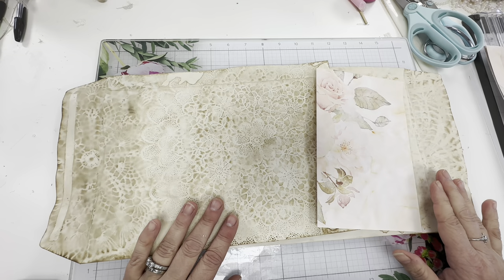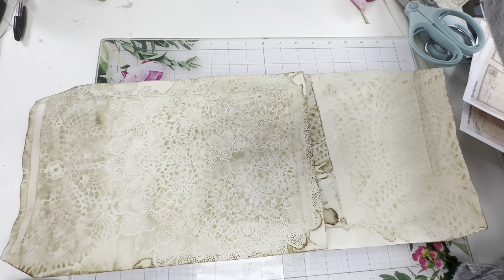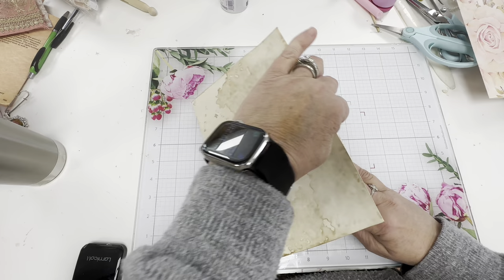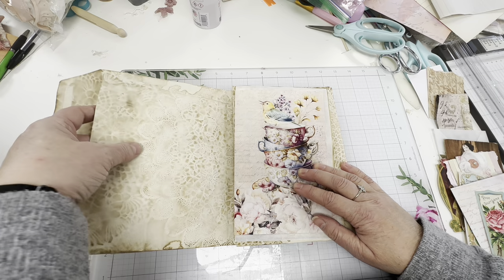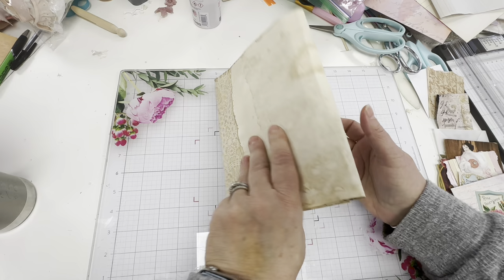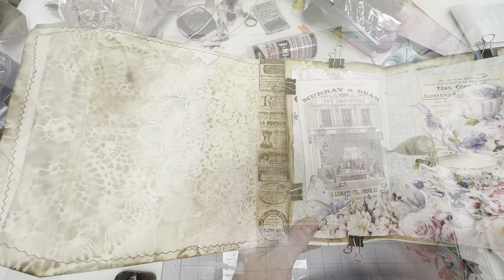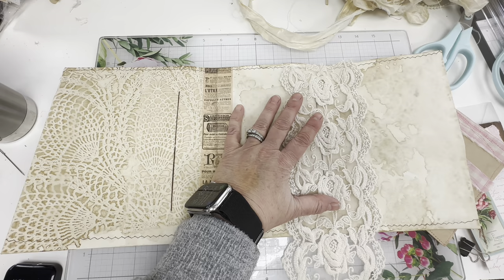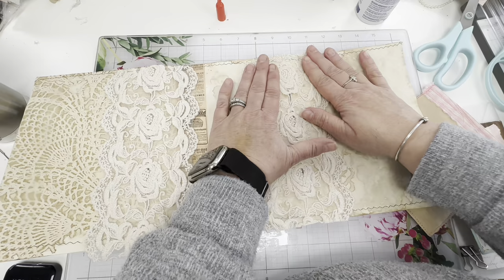Victorian Tea Party Junk Journal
Hi Everyone!

Thank you for stopping by. I really enjoy reading them. Also let me know where you’re from.

Journal pages are from Creative Art N Soul

Victorian tea ladies are from Mrs. Cog’s Crafts

Bible verses are from Fabi Art Studio

Lisa

Epsom Ecotank

Large white envelopes

Thick vellum paper

Coffee I use for my coffee dying I swear by it

Rubber stamp with Victorian lady

Rubber stamps sewing

Pearls glue on assorted sizes

My camera stand

Heavy Duty wipes good for paint and glue removal

Sewing clips

Mini pink roses

Mini white roses

Floral glass magnetic craft mat

Beacon 3 in one glue multi pack my favorite

Beacon 3 in one single bottle

Glue gun with a small tip

Felt for pages

My favorite sewing machine that also does heavy duty.

Sewing needles to sew in pages